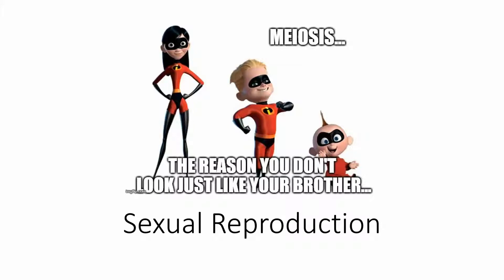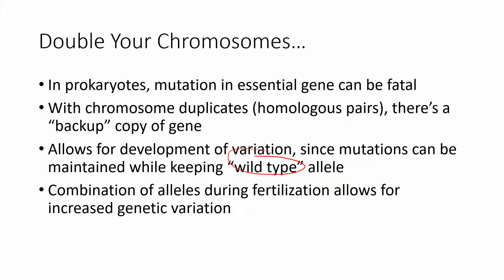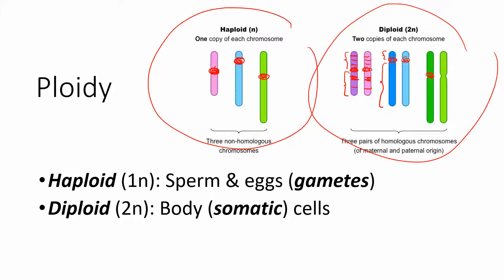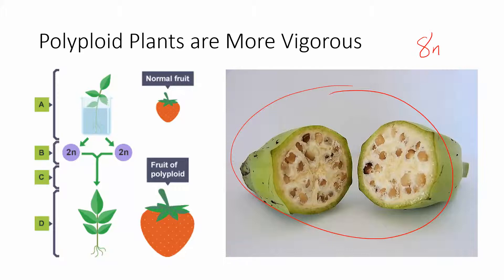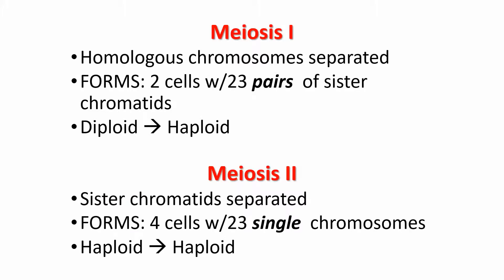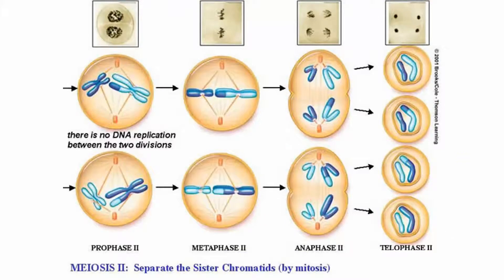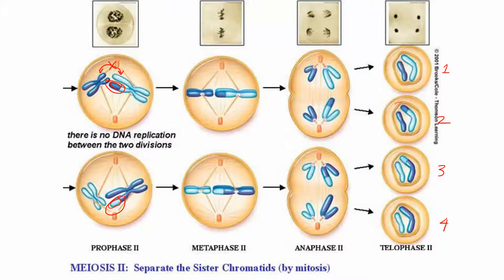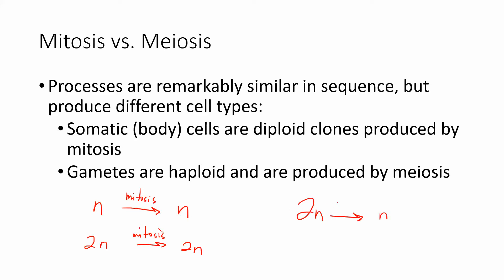5.4 Meiosis & Sexual Reproduction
AP Biology video that describes meiosis & sexual reproduction. Compares asexual and sexual reproduction as well as meiosis and mitosis.